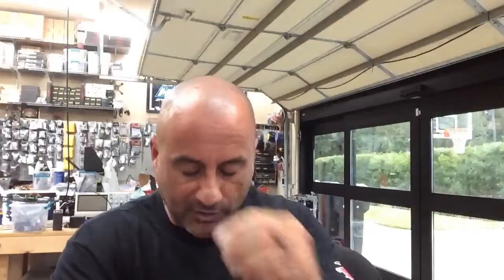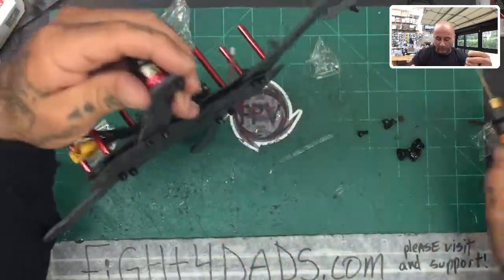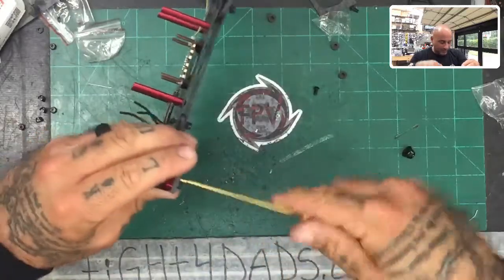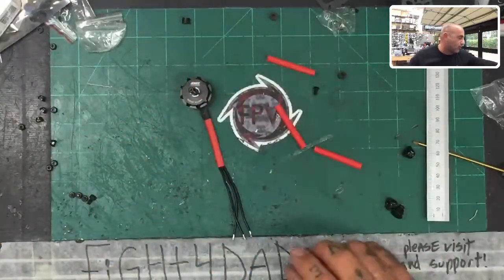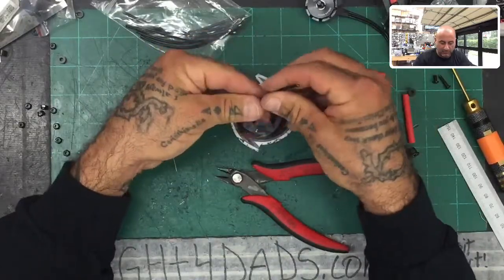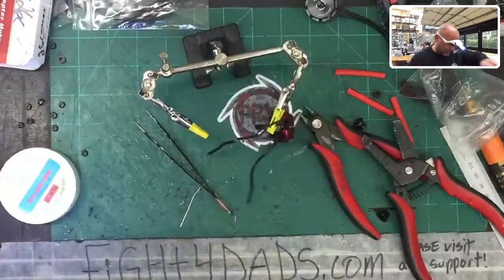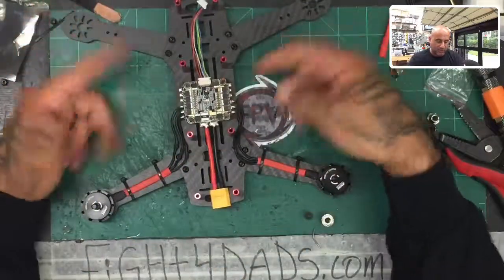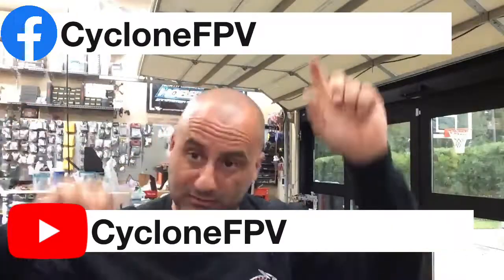CFPV-E250 DIY Drone Kit Part 3 - Motor Installation from Cyclone FPV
Part 3 of this DIY-E250 video series covers the installation of the Emax Motors.

Sincerely,

Tarek Maalouf
“RitalinFPV”
Work Mule
CycloneFPV.com